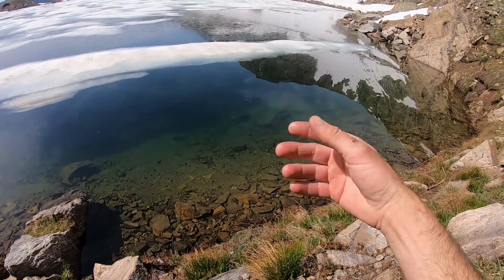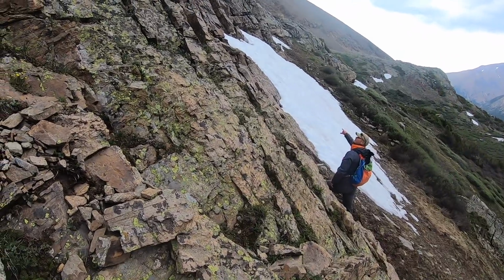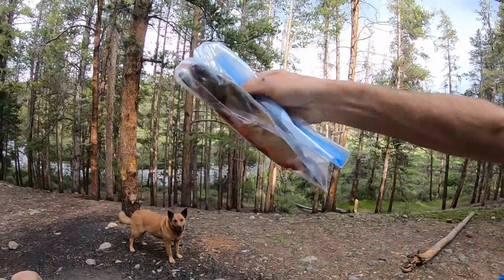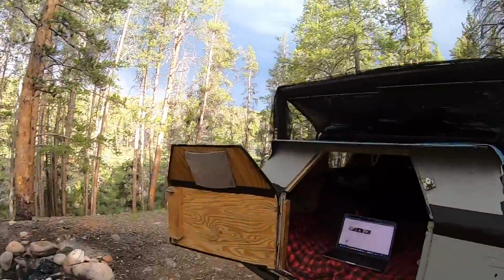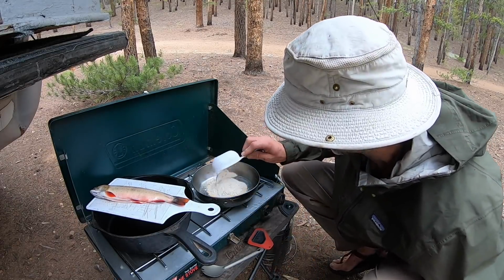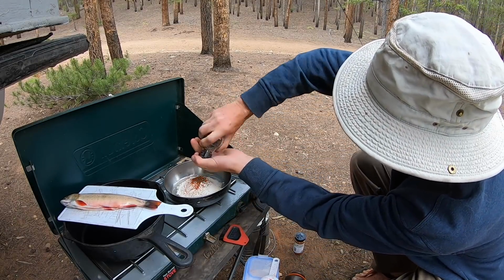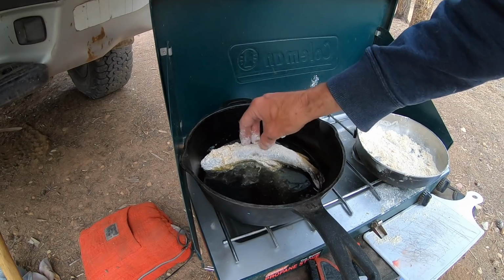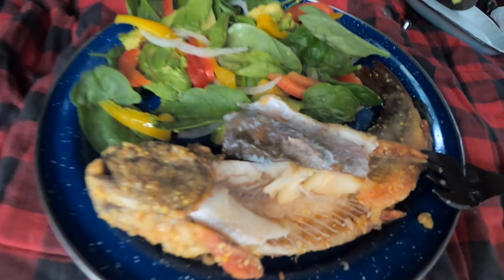Cast Iron Cooking - Frying Colorado Brook Trout, Hitting Another High Altitude Lake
This brook trout turned out really good, can't wait to catch more so I can enjoy another awesome dinner! Here's the recipe I used...

Ingredients:

1 whole (12 ounce) trout, cleaned with tails and heads on
2 tablespoons all-purpose flour
2 tablespoons cornmeal
1/8 teaspoon cayenne pepper
1/4 teaspoon salt
1/4 teaspoon ground black pepper
2-1/4 teaspoons olive oil
1/2 lemons - cut into wedges, for garnish

 Step 1
Remove gills from fish and discard. Rinse fish under cold water.

 Step 2
In a large skillet heat oil over medium heat.

 Step 3
In shallow dish, combine the flour, cornmeal, salt and pepper. Raise heat to high. Dredge fish in flour mixture and fry in hot oil for about 4 to 6 minutes on each side or until meat flakes with a fork. Serve garnished with lemon wedges.

Some of the gear I'm using...

BATTERY BANK/SOLAR PANELS

MaxOak 1500Wh, 101Ah Lithium Ion Battery.

Solar Panels (I have 200W total) -

Renogy 100W 12V Monocrystalline Solar Panel (stationary)

Renogy 100W 12V Monocrystalline Solar Panel (portable) w/ protective case

COMMUNICATIONS & CELL PHONE BOOSTERS

LTE Router I use

Garmin inReach+ Explorer Plus

FILMING EQUIPMENT

DJI Mini Mavic - Fly More Combo

GoPro 7 Black

DIFFERENCE BETWEEN OFF-GRID AND SELF SUFFICIENT HOMESTEADING

Self-sufficient means needing no outside help in satisfying one's basic needs, especially about the production of food, and homesteading means living a lifestyle of self-sufficiency. So by those definitions, the key to homesteading is learning to be self-sufficient.